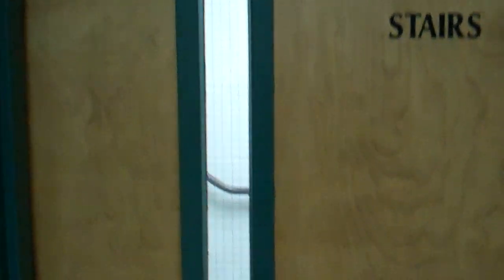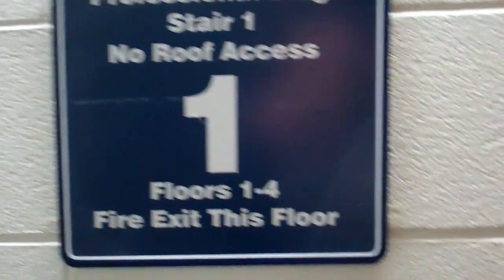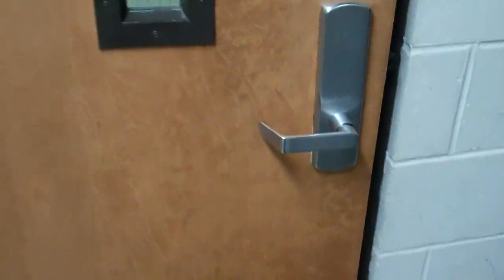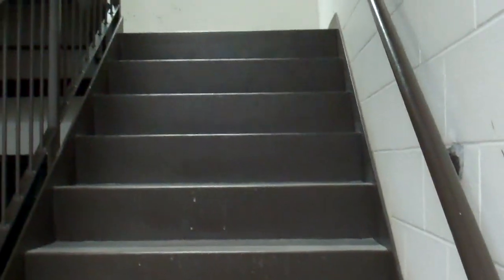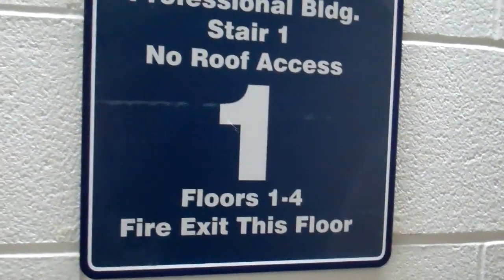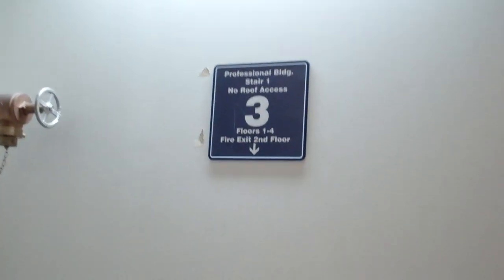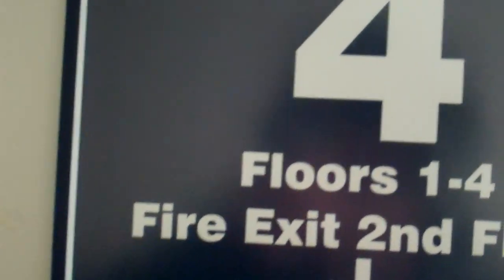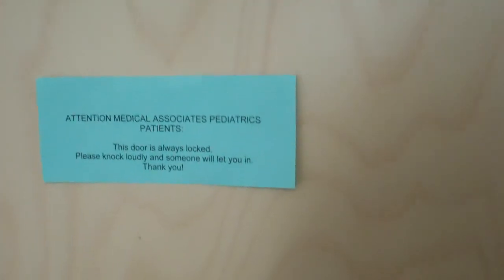Leominster: Thyssen West Man-Powered Elevator @ Professional Building, Leominster Hospital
This is the Thyssen Man-Powered Elevator, on the West side of the Professional Office Building, at Leominster Hospital, Leominster, Massachusetts.
The original Dover MPE was replaced, when this 2-story building had another 2 floor added on top, as the junction is plainly visible.
The Dover Elevators are hydraulic, yet the MPE is traction, and more odd, a Bottom-Drive, being a 1999/2000 install.
This one rides well, although we had to stay next to a wall at the top, due to the MPE opening into office space.